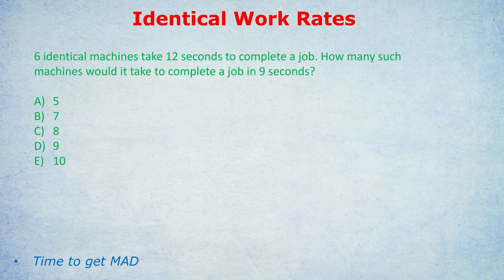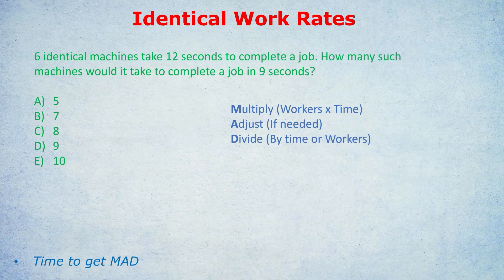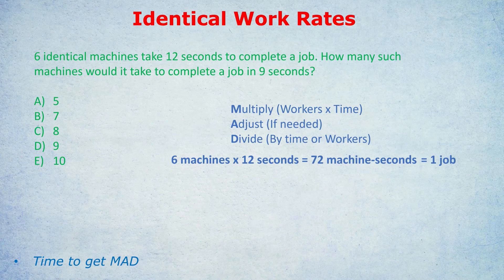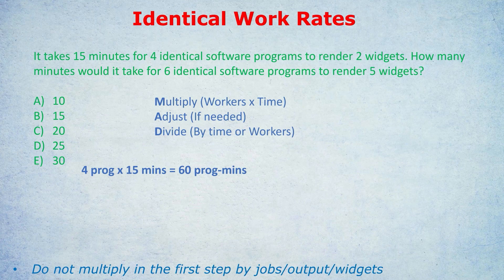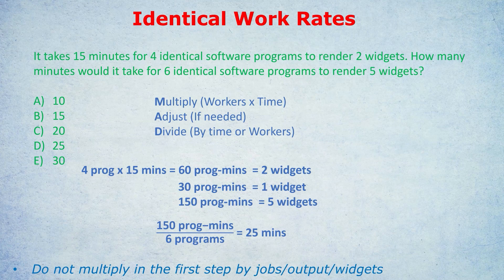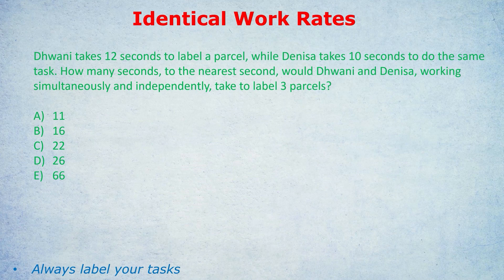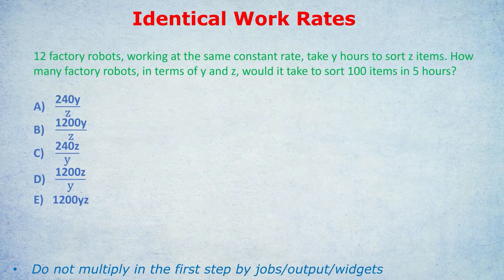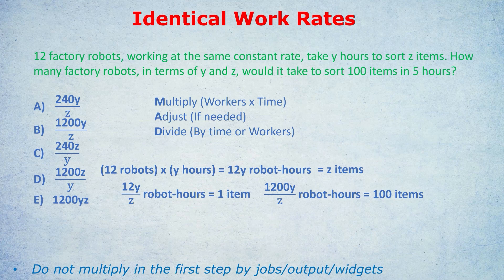Identical Work Rates - Incredible Trick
Update: I am not available for tutoring! But still alive, :) Meanwhile, so many students have personally recommended Target Test Prep for GRE / GMAT that I asked them for a unique discount code, TestedTutor10, for this This is the work rate trick you have been waiting for. Quick and very effective, helping you to tackle the hardest types of work rate question, involving the same (identical) constant rate of work.